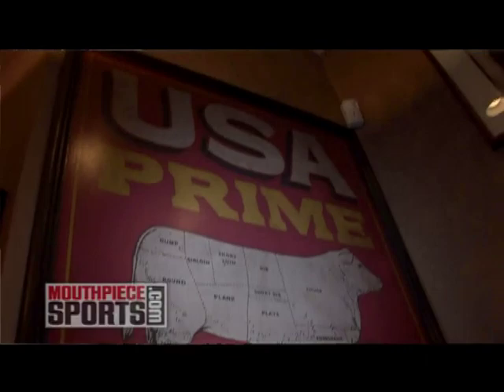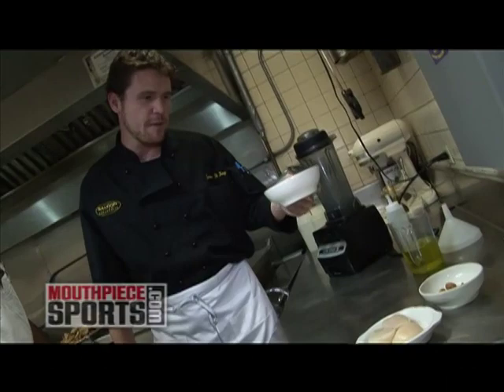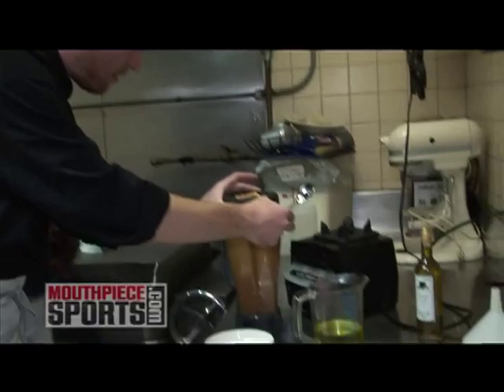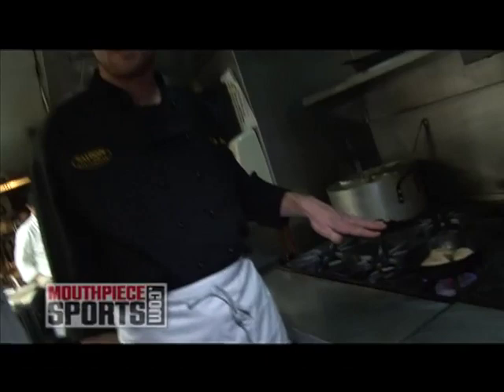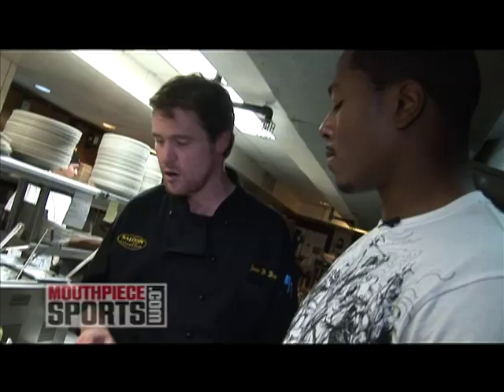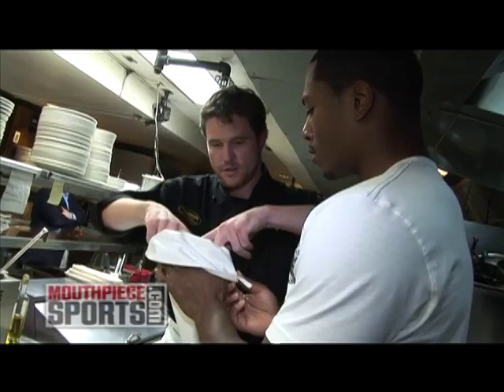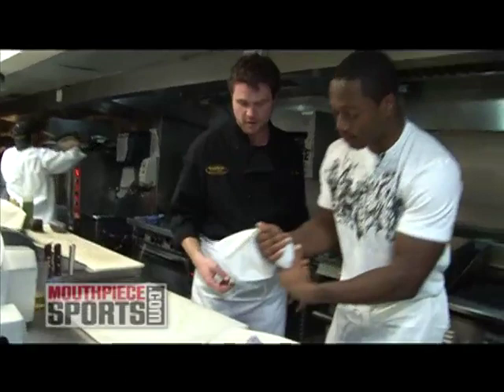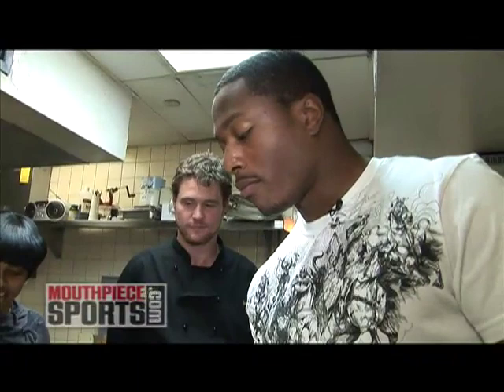A Roach in the Kitchen at Saloon Steakhouse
It doesn't happen a lot when a restaurant wants a "Roach"  in the kitchen. Take a look as Chicago Bears linebacker Nick Roach takes MOUTHPIECESPORTS inside the kitchen at Saloon Steakhouse in Chicago. Roach gets some tips from the Saloon chefs on how to prepare the perfect cuisine.